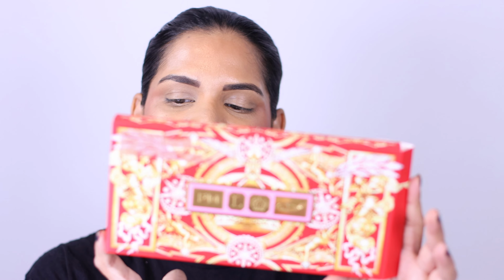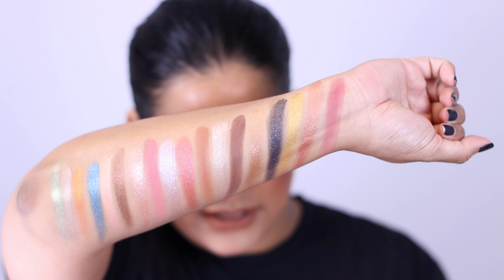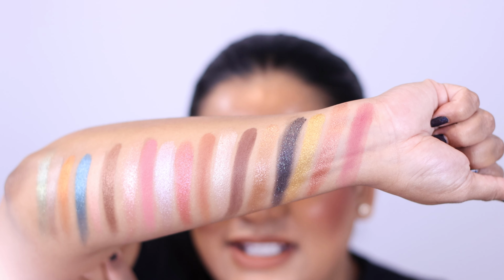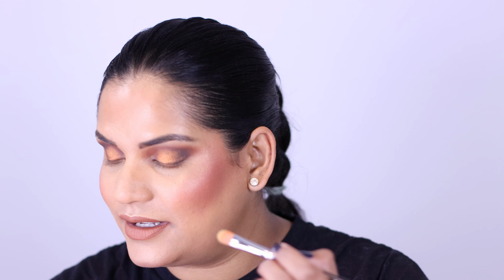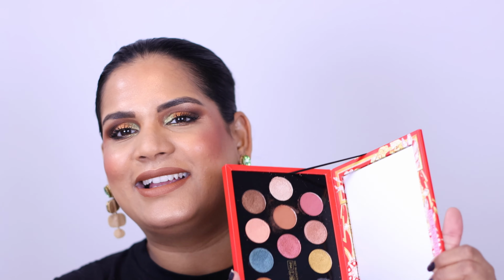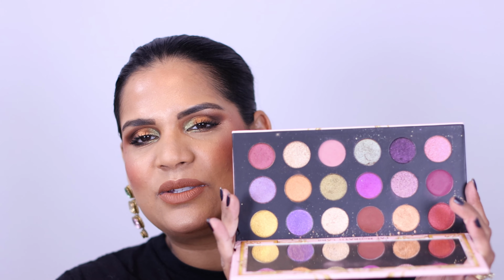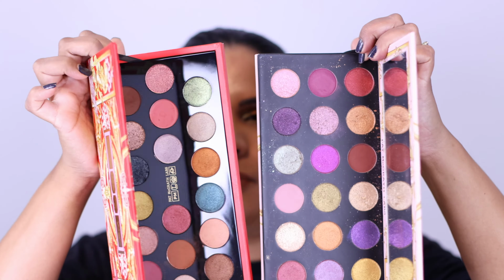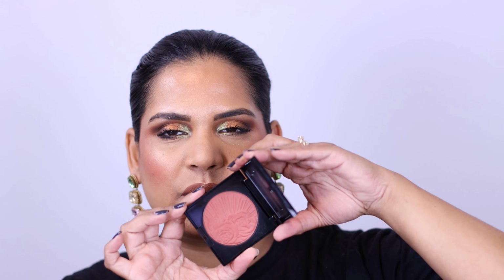*NEW* PAT McGRATH LABS MTHRSHP MEGA: CELESTIAL ODYSSEY 👑 Swatches + Eye look | Karen Harris Makeup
Hi, in today's video i will be sharing my firstimpression video on the new PatMcGrathMTHRSHPMEGA

Glamlite - KHMAKEUP
Midas - KHMAKEUP
it'sBel - KARENHARRIS
Adept - KHMAKEUP
Lethal Cosmetics - KHMAKEUP

Shade reference ?